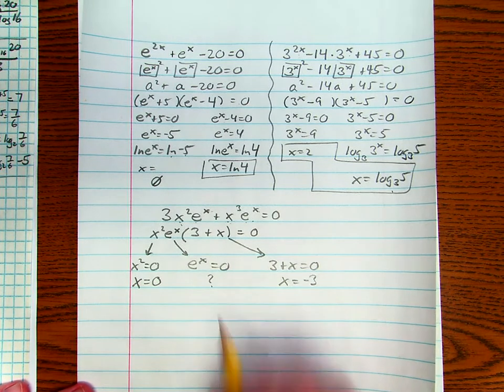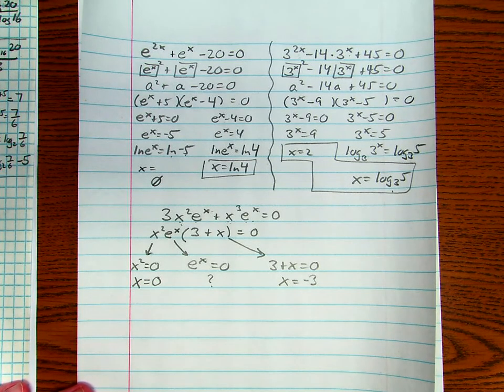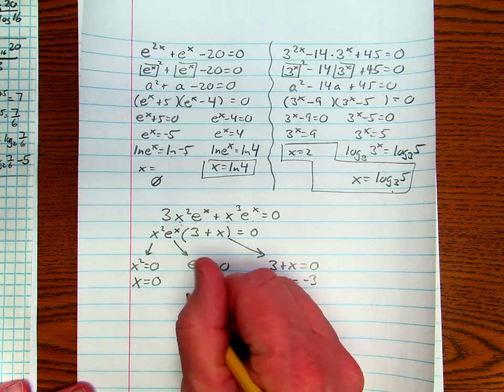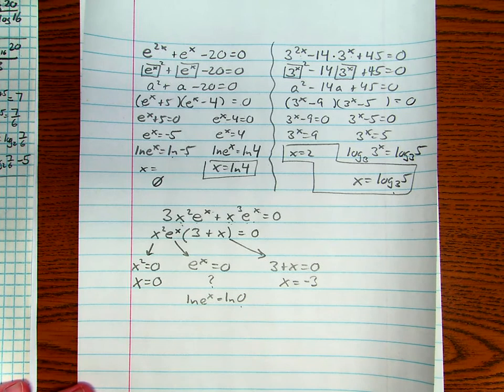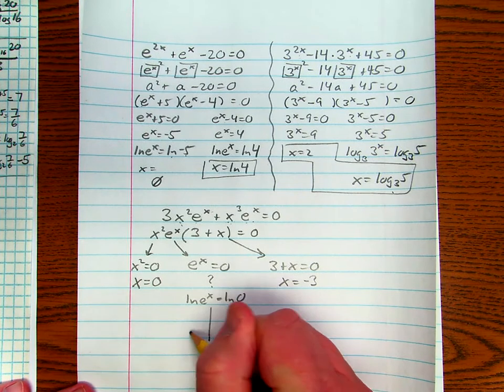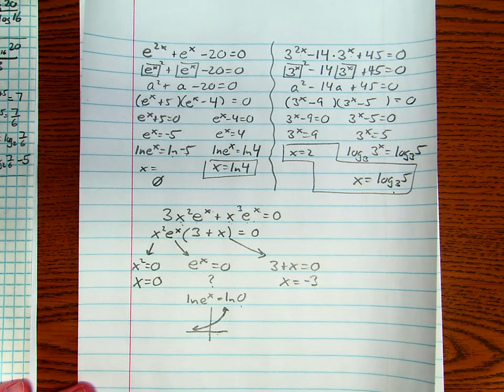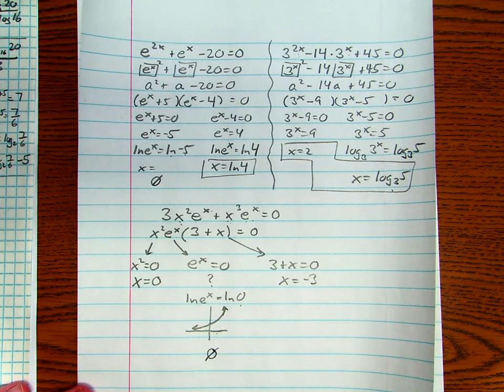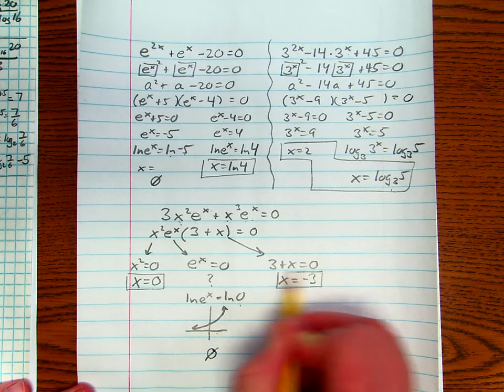HonTrig ExpoEqns w Logs